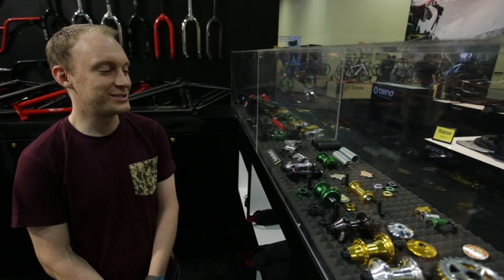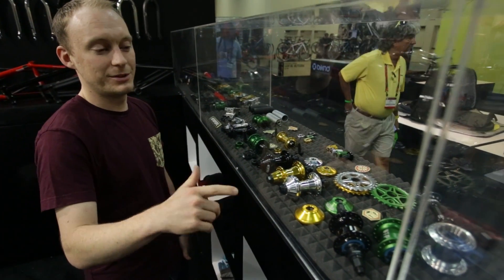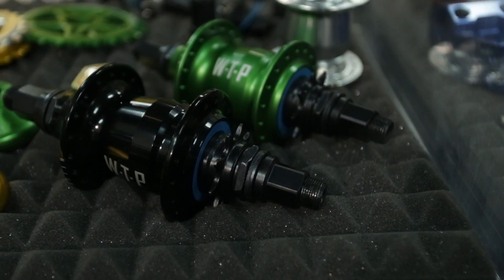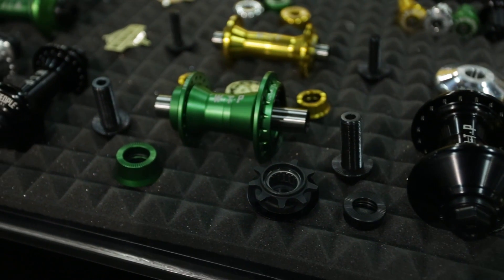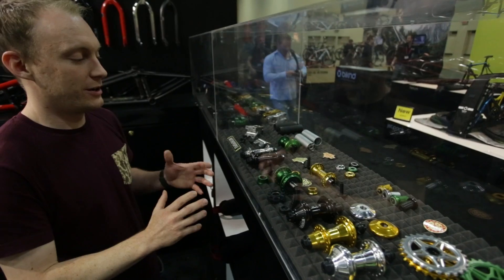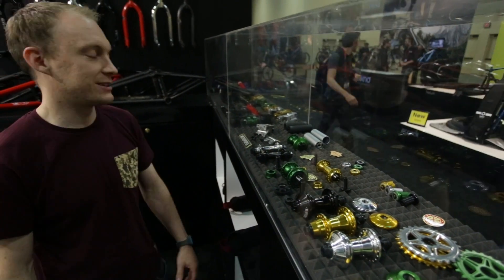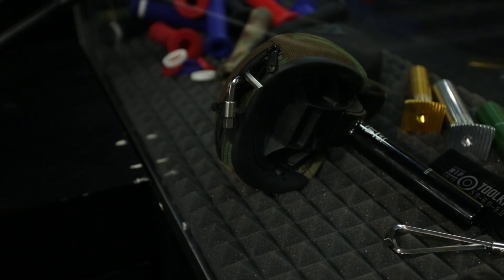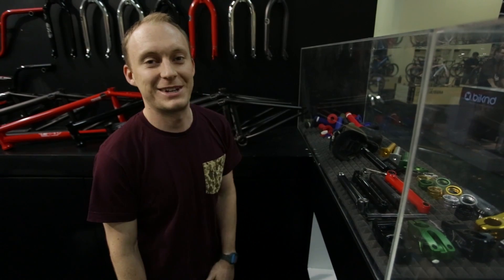Wethepeople Video Spotlight - Interbike 2013 - TransWorld RIDEbmx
Richard Shaw explains Wethepeople's new freecoaster and cassette hubs, along with the details on their new Smuggler seat that includes all the tools you need to take your bike apart...